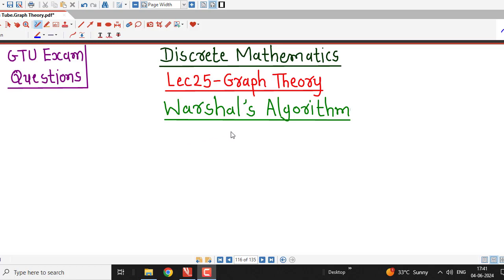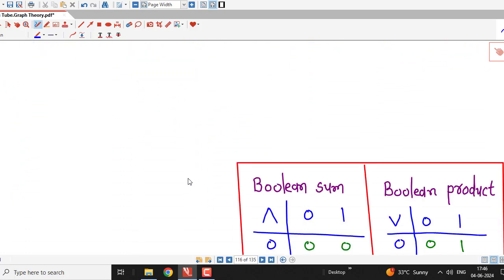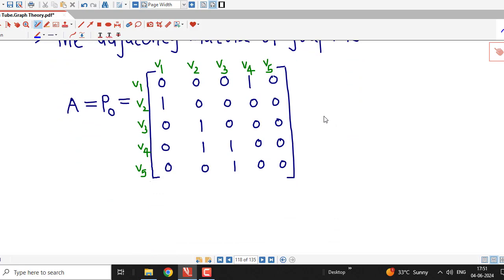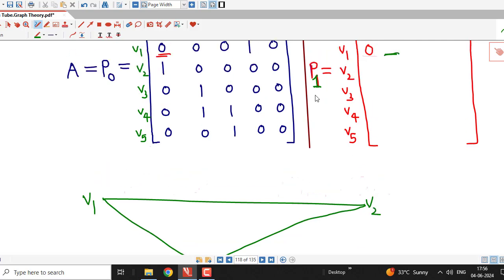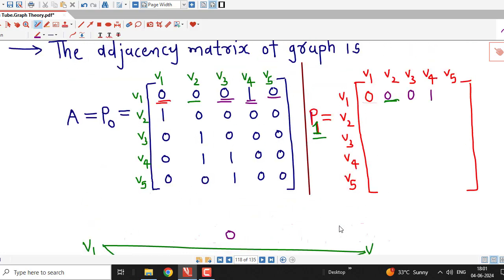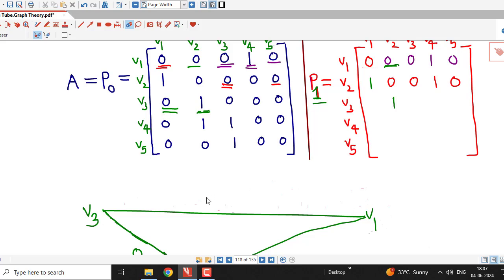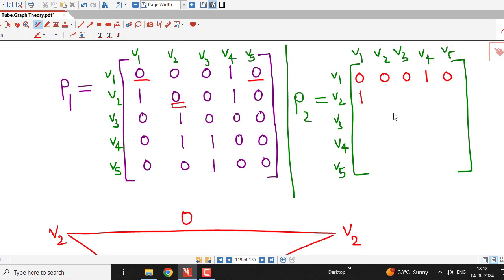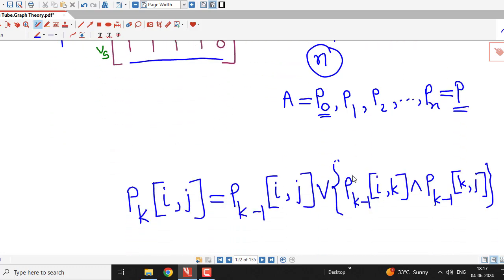Lec25/Graph Theory/Warshal Algorithm/GTU Exam Questions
In this lecture, we discuss Warshall's Algorithm for finding Path Matrix of a graph. We discuss one problem on finding path matrix using Warshall's Algorithm. This problem was asked in GTU Summer 2020 Exam.